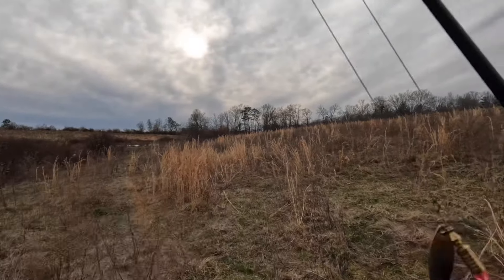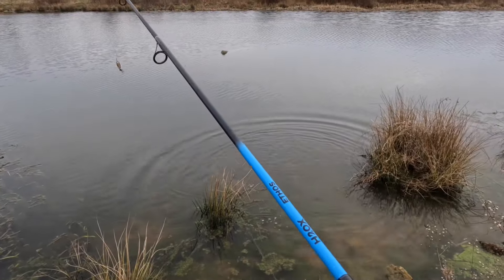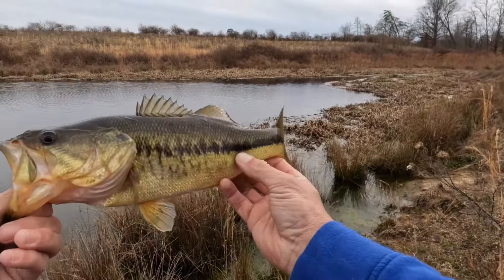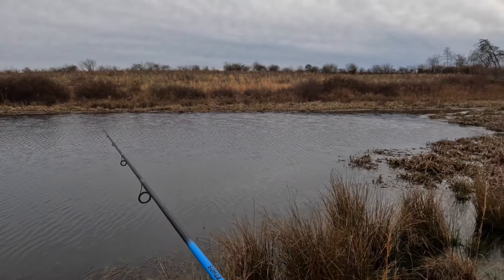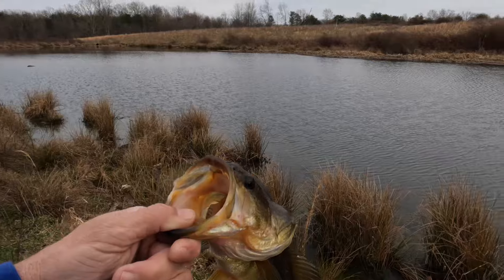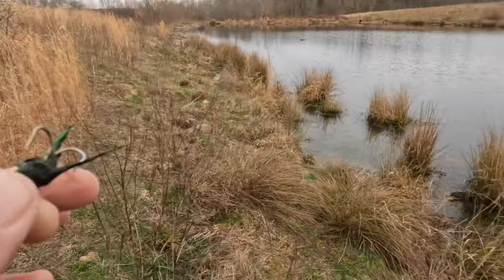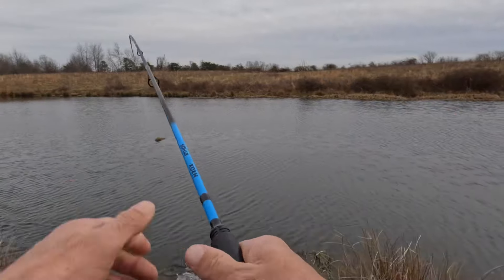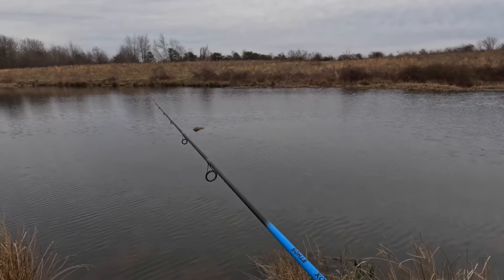Temu Fishing Challenge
Temu Fishing Challenge! This challenge was pretty interesting. Let’s just say…it’s one bait that I hardly ever use! Hope y’all enjoy this one as much as we did making it. See y’all on the next Adventure.